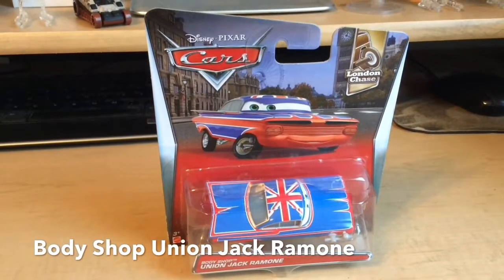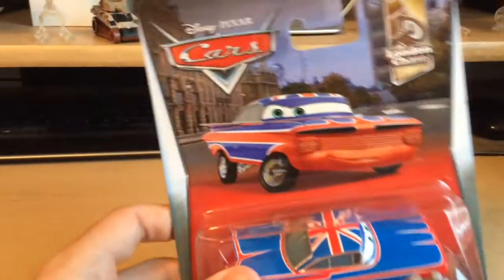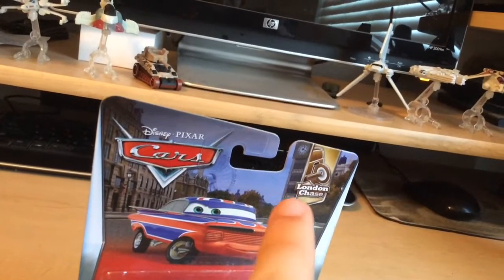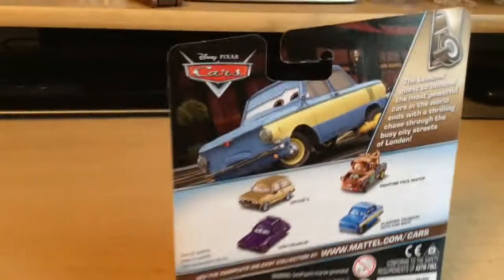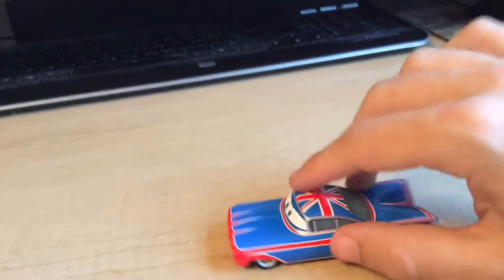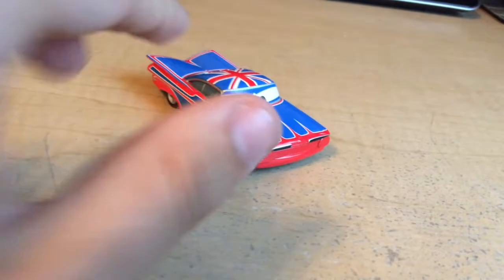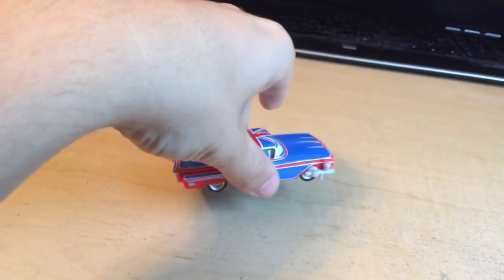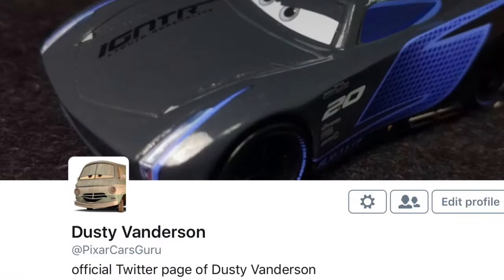Disney Pixar Cars 2017 London Chase Body Shop Union Jack Ramone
Body Shop Union Jack Ramone has a paint gun accessory unlike his first release. He sprayed Tubbs Pacer with paint during the London fight with the Lemons.